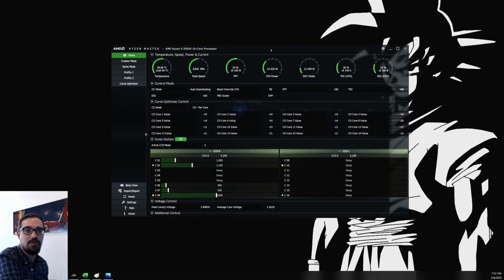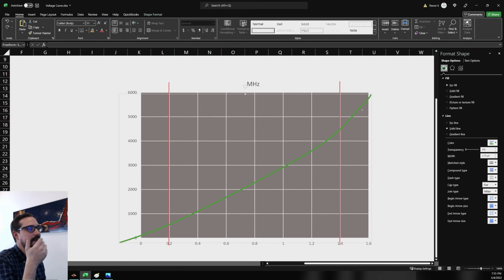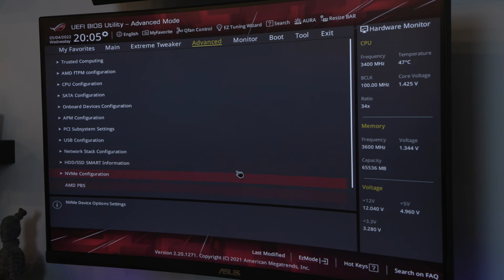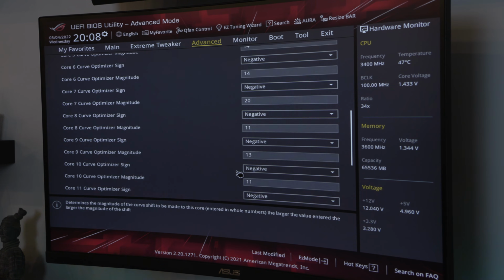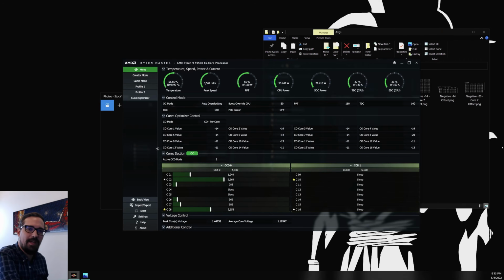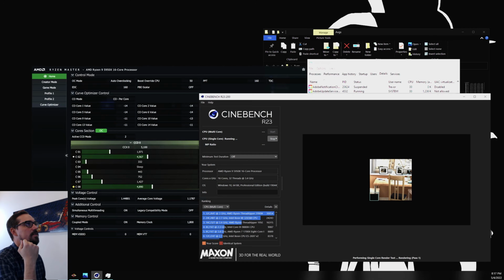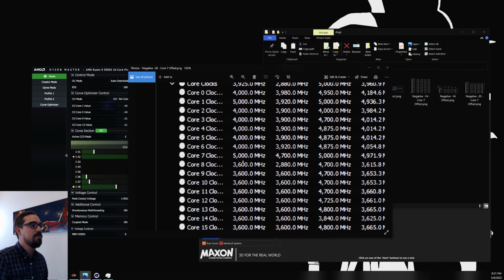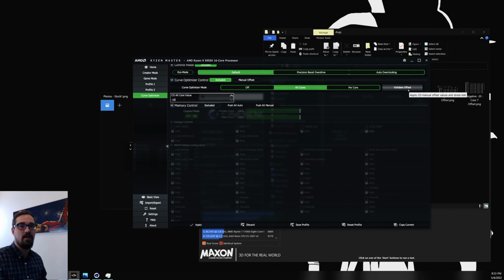AMD Overclocking - Curve Optimizer Explained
Curve Optimizer is a great way to squeeze a little extra performance out of your 5000 series CPU, but it does take some patience to master!

AMD recently released an automatic curve optimizer in their Ryzen Master software, but does it work and how does it stack up against manual adjustments?

In this video we explain how curve optimizer works, how it affects the voltage of our CPU at different clock speeds, and provides some examples of how to adjust the curve optimizer in small increments over time to get the best results for your CPU!

The examples shows are on the Ryzen 9 5950X, but the same strategy can be applied to the 5900X, 5800X, 5600X etc.

Every subscription helps me to improve the quality and content of my videos.

We build cool computers for cool people.